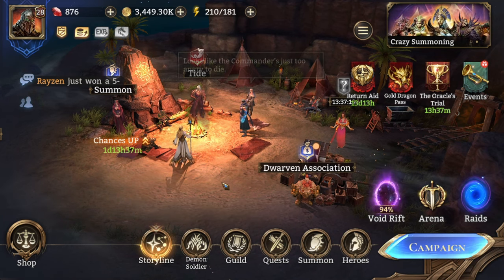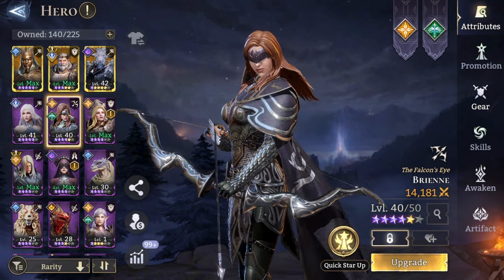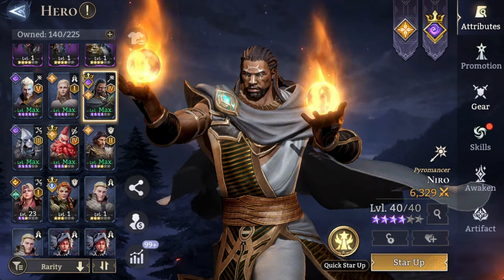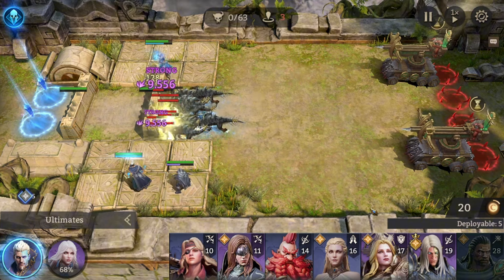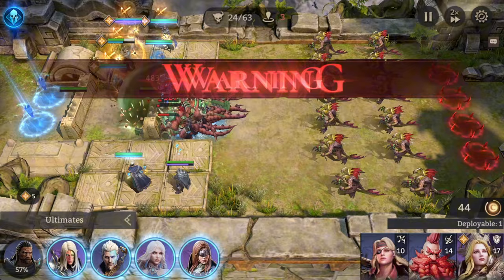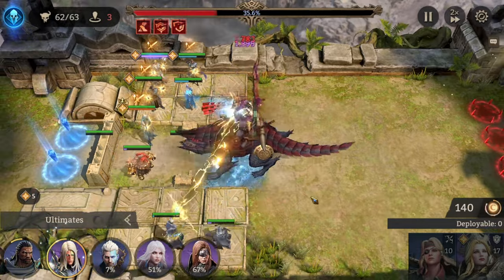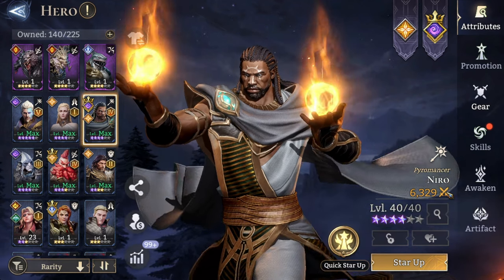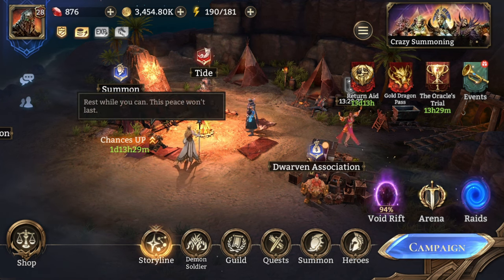Gear Raid 1 GUIDE - NO LEGENDARIES Team, Positioning! Watcher of Realms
A guide to Gear Raid 1 focusing on the earlier stages, general team compositions and the best heroes to use.